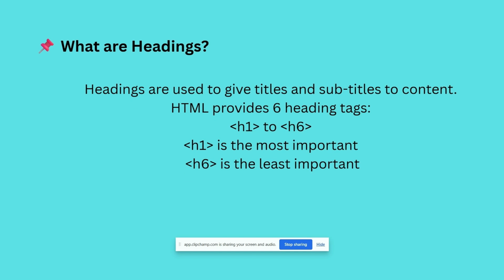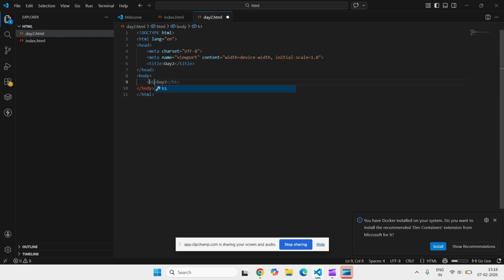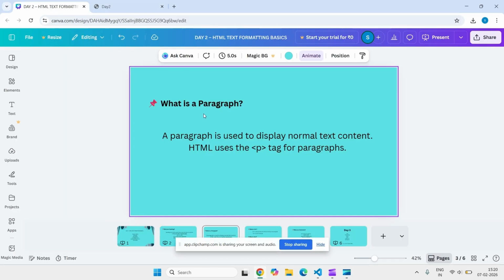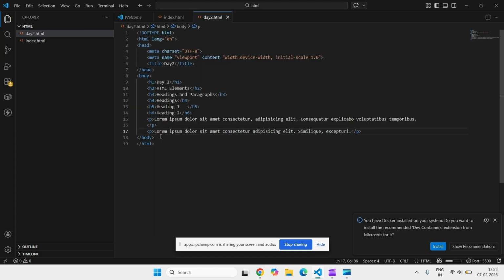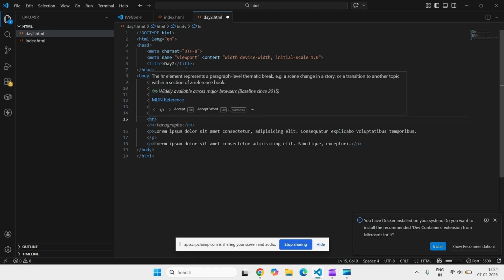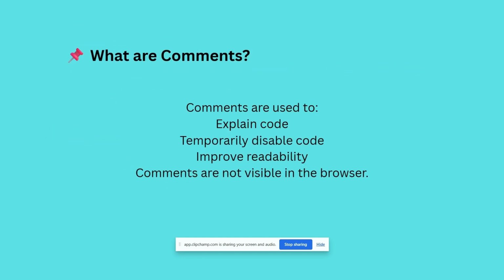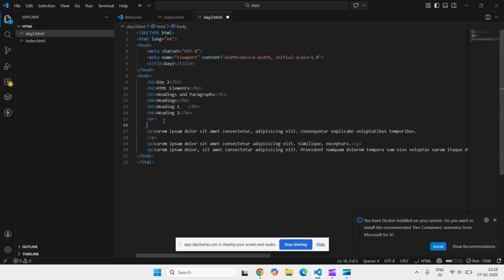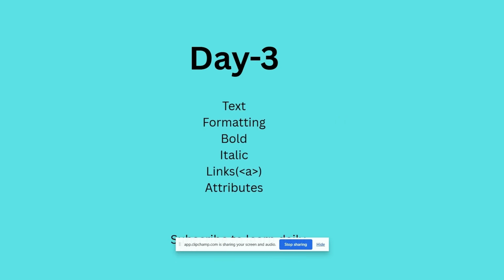Html5 Day-2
Learn Html For beginners step by step--Day2